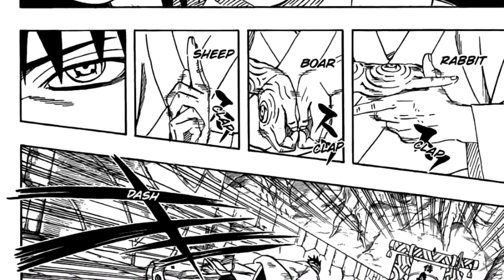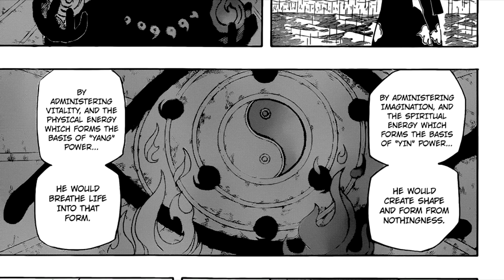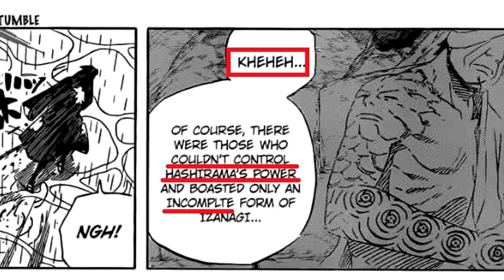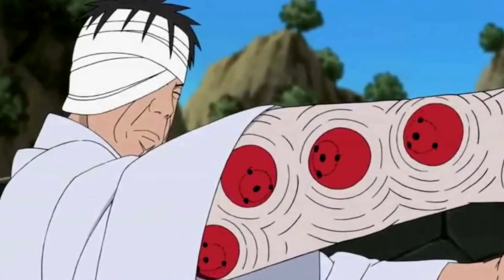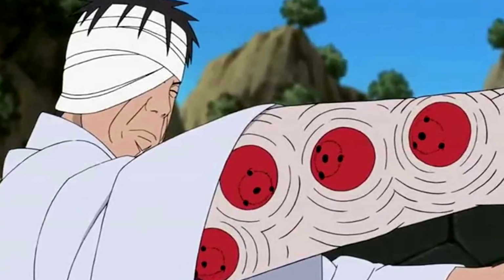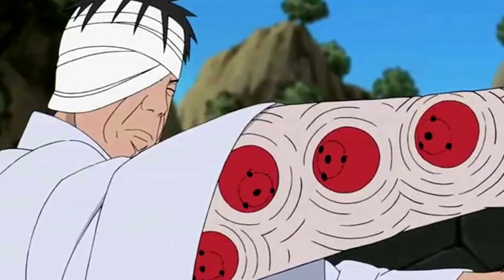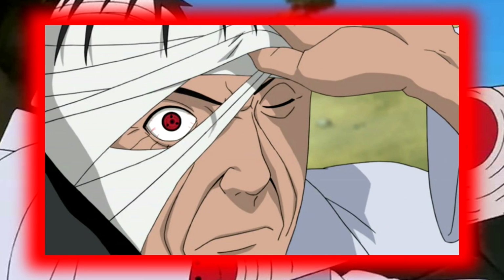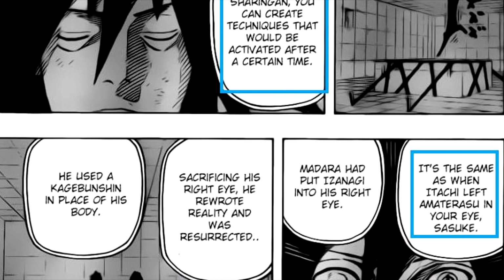Explaining Izanagi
I hate Danzo like I've never hated a man before.